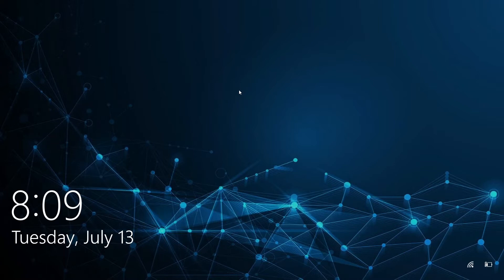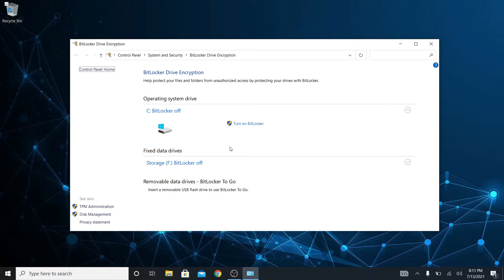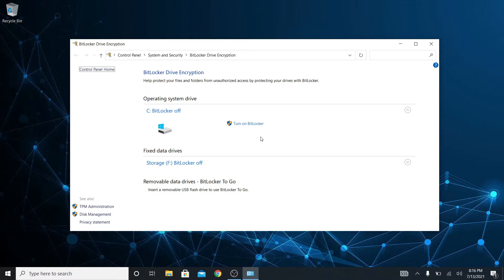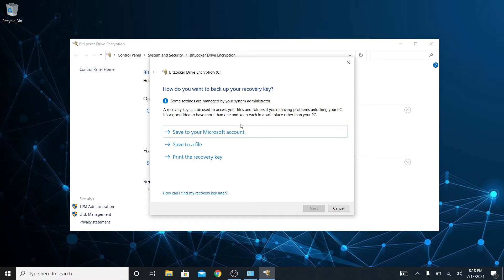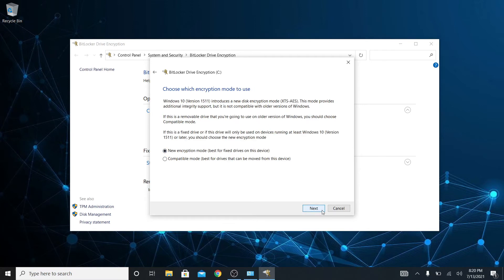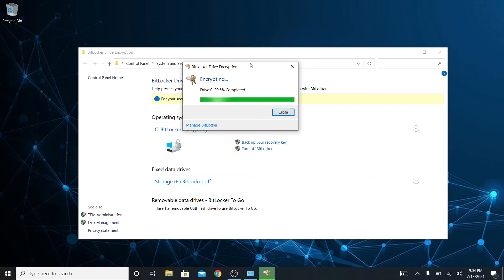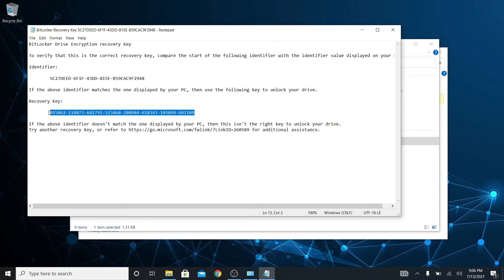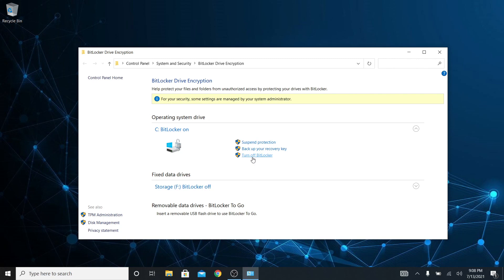How To Encrypt Your Hard Drive And Protect Your Sensitive Data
In this video we go over how to use bitlocker encryption on your PC. We talk about TPM chips as well as the different ways to encrypt, how to save your Bitlocker key, and other types of security you need on your machine to keep your data safe and secure.

Thanks for checking this video out. Let me know below if you have any questions or suggestions.